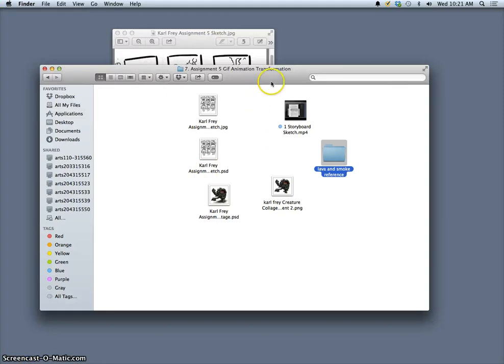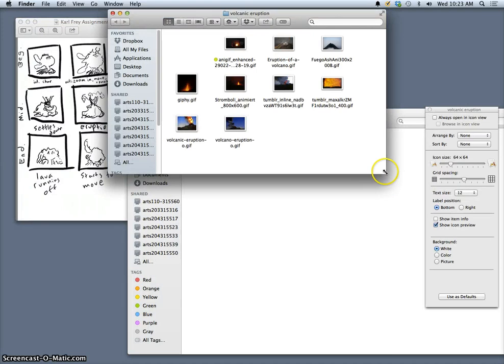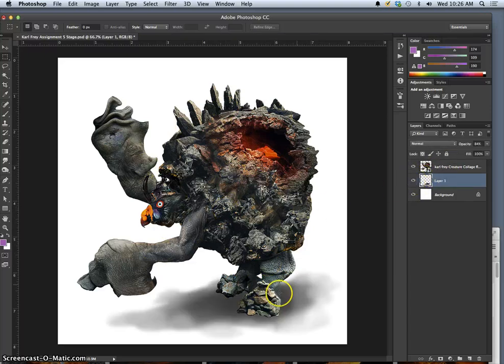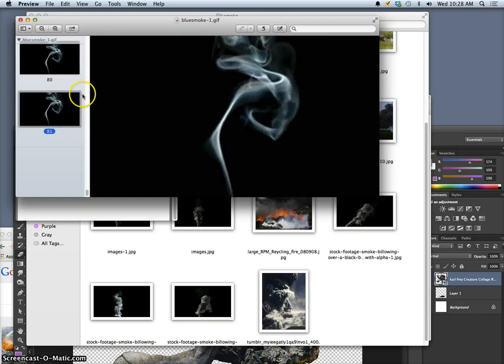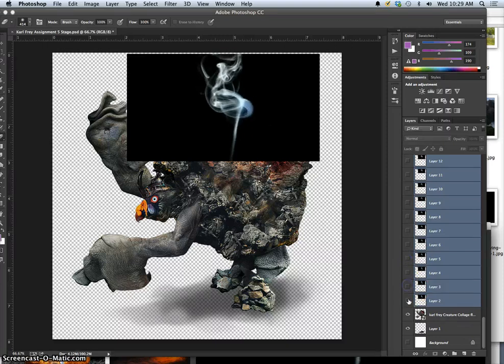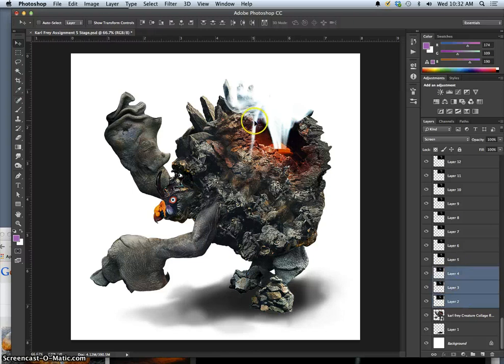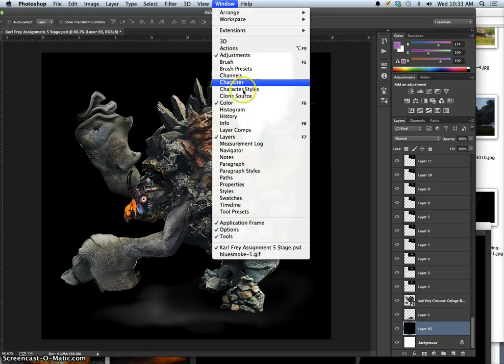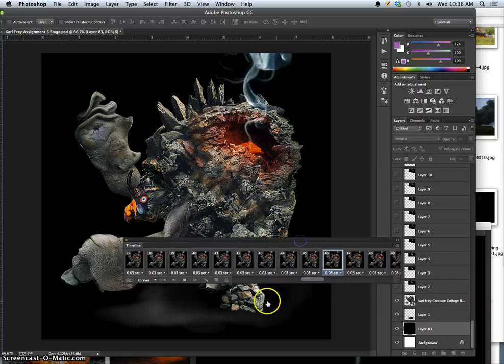2 Digital Assignment 5 Building Assets